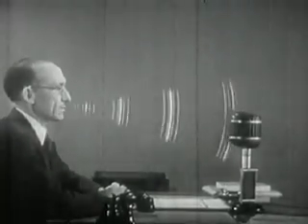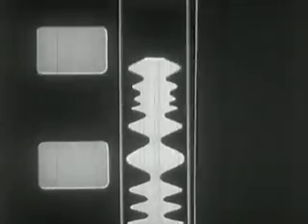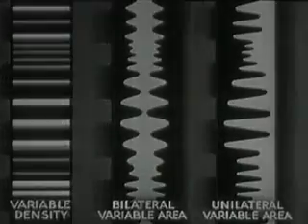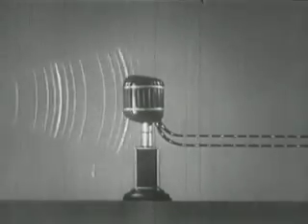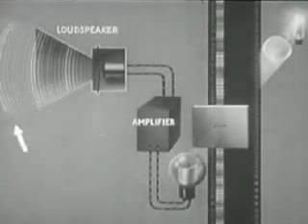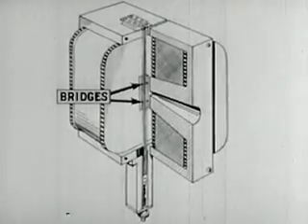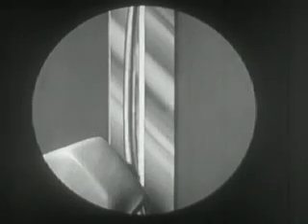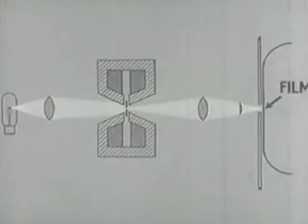Sound Recording and Reproduction (1943) - Audio: Aufnahme und Bearbeitung (1943)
Dieses Video aus dem Archiv der Encyclopaedia Britannica Films von 1950 zeigt die Geheimnisse der Audioaufnahmen für den Film.